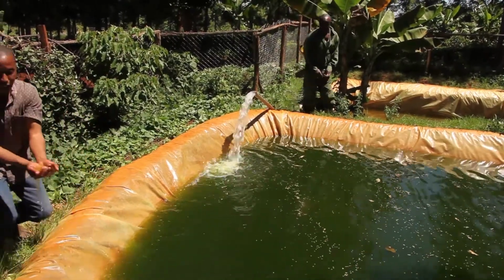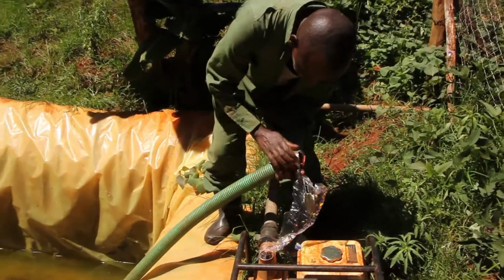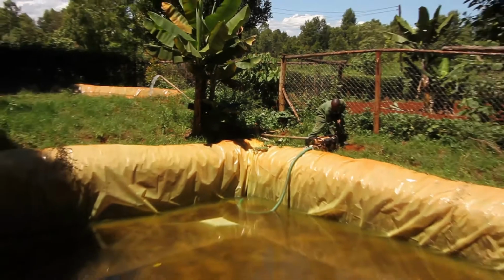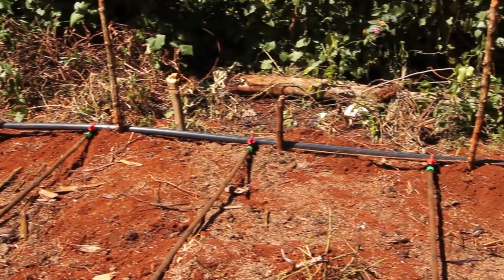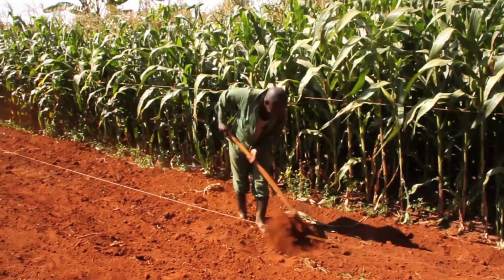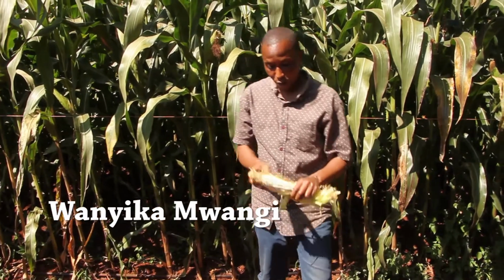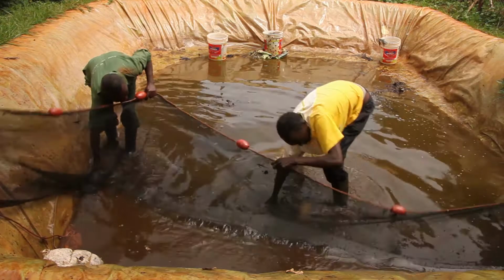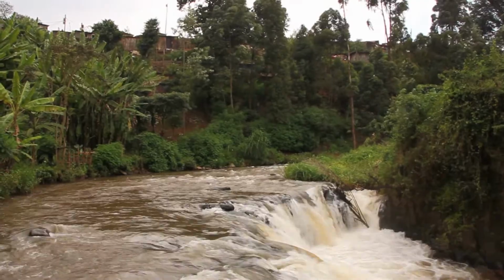Mt. Kenya Newsreel with yahya mahinda on Fish Pond Farming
Watch how fish pond farming  can be used to produce fish products in the mountainous and hilly countryside where there are no large water masses like lakes and oceans. Also learn how integrate this kind of farming with crop farming by supplying nutritious water from the fish pond to irrigate crops.